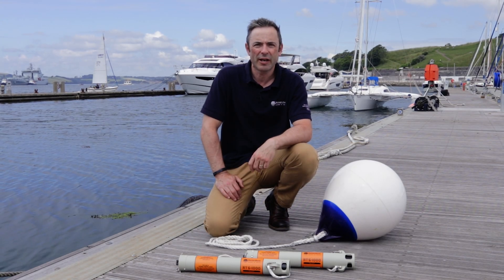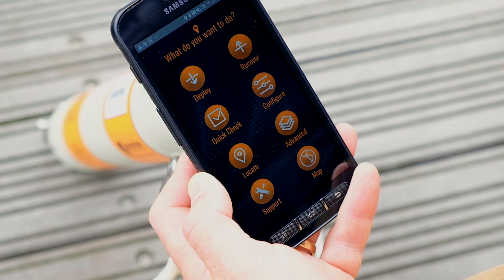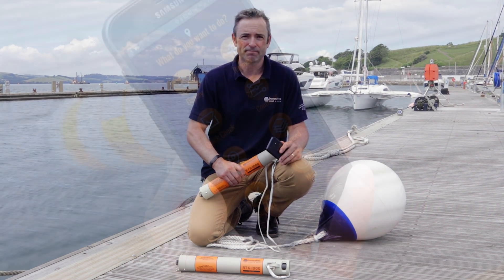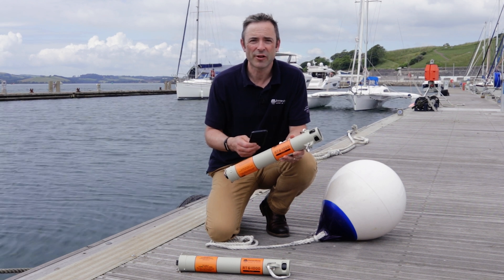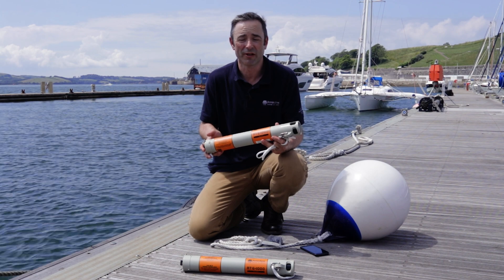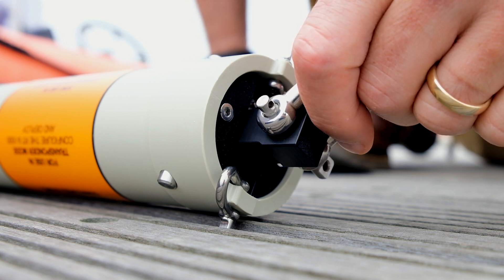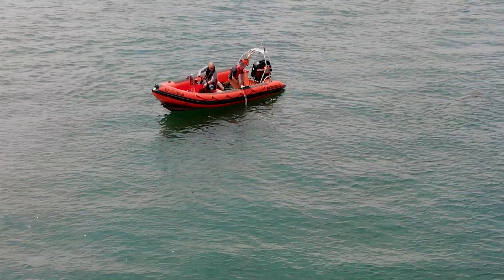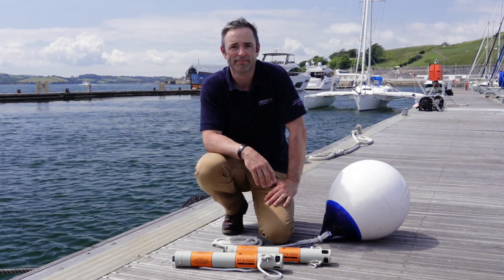How to Deploy the RT 6-1000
In this video we show you how to prepare your RT 6-1000 for deployment using the NFC based app.

RT 6-1000 is a rugged and reliable coastal release transponder which uses our field-proven 6G technology. RT 6-1000 can be used in both Transponder Mode (subsea) and Topside Control Mode (to release another subsea RT 6-1000).

The Sonardyne RT6 App has been specially developed to configure, load the release nut prior to deployment and release the RT 6-1000. It can also run self-test functions, read battery status, add a GPS marker of your deployment position and locate a deployed RT 6-1000.